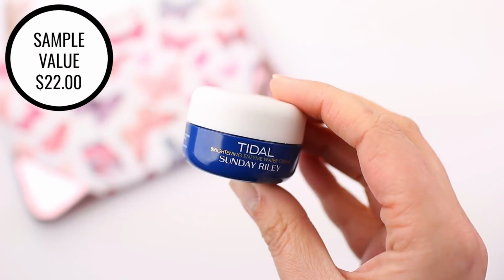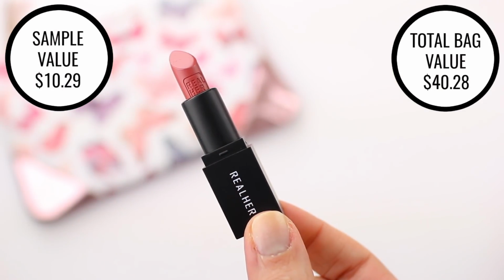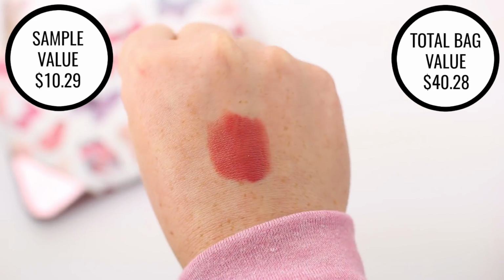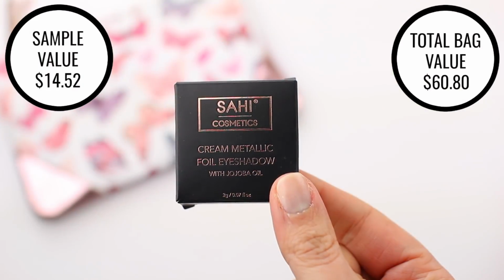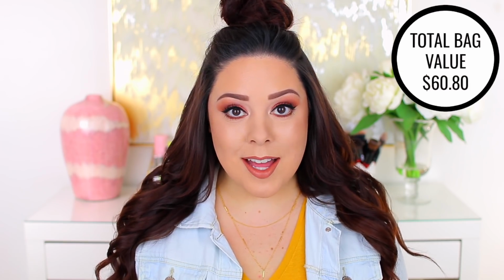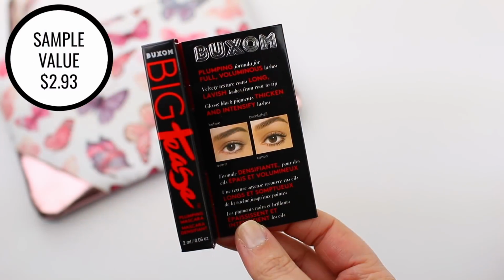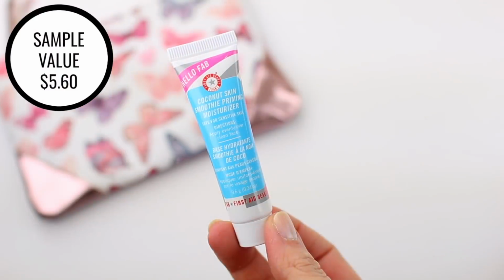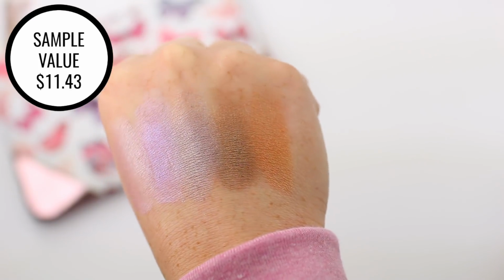IPSY APRIL 2018 | SERIOUSLY BEST BAG I’VE EVER GOTTEN! 🙌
Today I’m sharing what I got in my Ipsy bag for April 2018! What did you get in your Ipsy, Play! by Sephora, Birchbox, or other beauty subscription boxes this month?

*DO NOT shop online without using Ebates! They give you cash back for your online purchases. My last check was over $200.
*This is where I get almost all of my higher end makeup and some makeup storage containers for a discounted price!

►PRODUCTS MENTIONED
All of the brands featured in this video claim to be CF! Vegan products have a (V) next to them.
-Sunday Riley Tidal Brightening Enzyme Water Cream (V)
-Pretty Woman Nail Polish (V)
-RealHer Girl Power Moisturizing Lipstick
-Delectable Ultra Nourishing Hand Cream (V)
-Sahi Cosmetics Eyeshadow
-Luxi 131 Mini Angled Brush (V)
-Buxom Big Tease Plumping Mascara
-Briogeo Curl Charisma
-First Aid Beauty Coconut Skin Smoothing Priming Moisturizer (V)
-Befine Exfoliating Cleanser (V)
-Pacifica Beach Crystals Eyeshadow Palette (V)

-Eyes Too Faced Sweet Peach Eyeshadow Palette and ColourPop Elixir
-Lips Smashbox